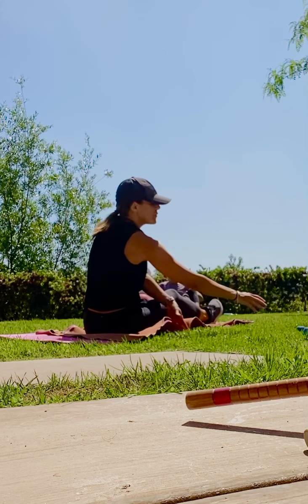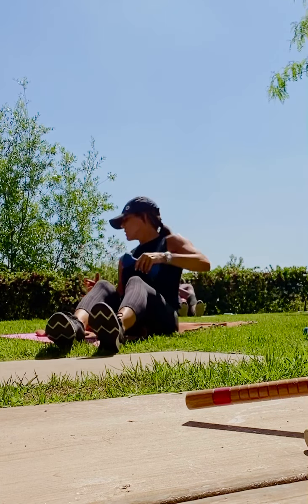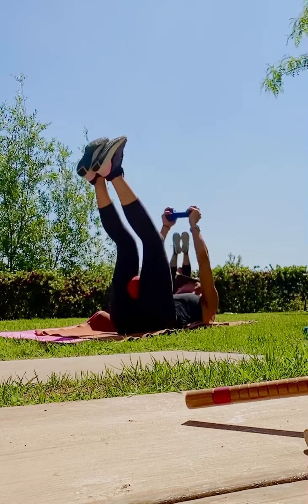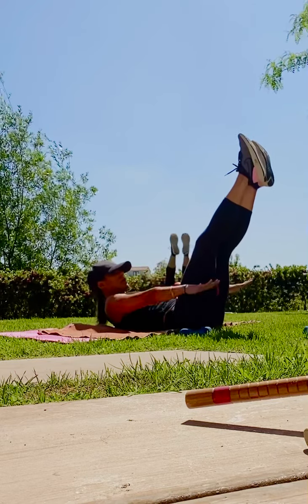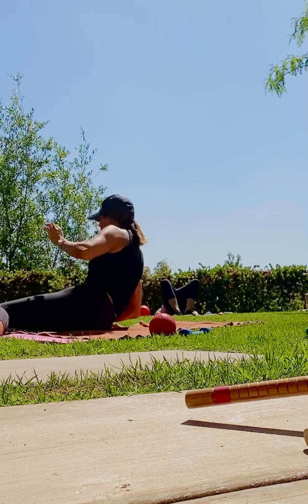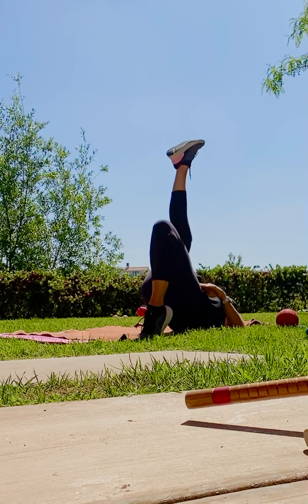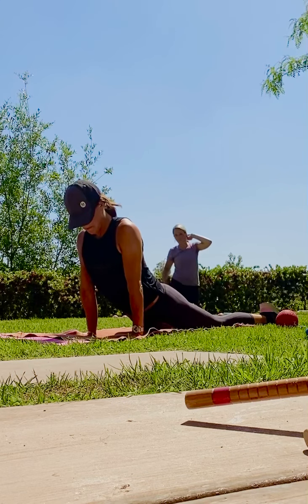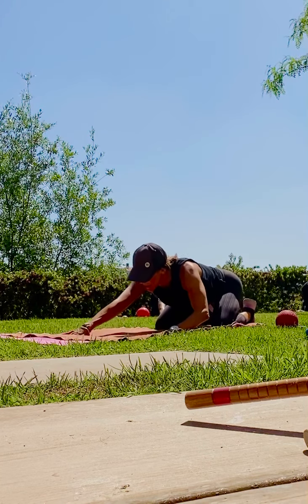10 min Abs.. you need a mat and a ball otherwise you can use a towel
Ab workout.. weights are optional